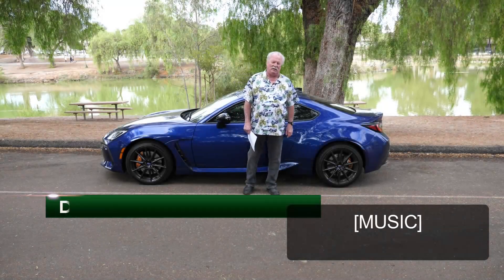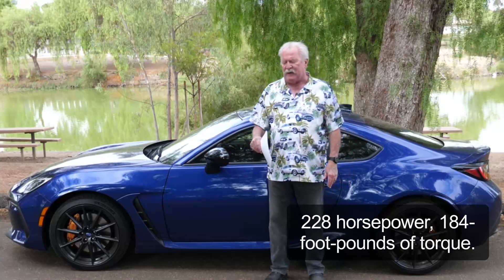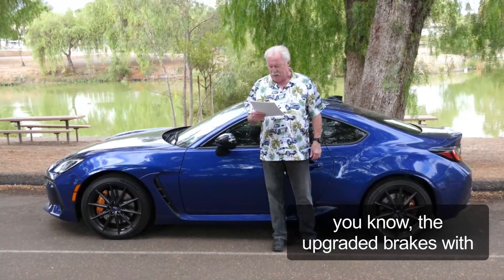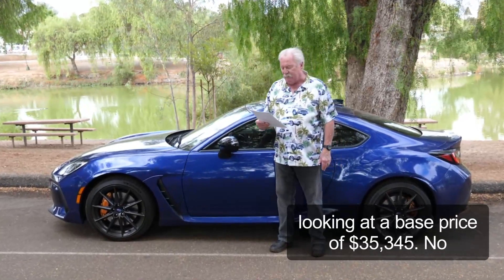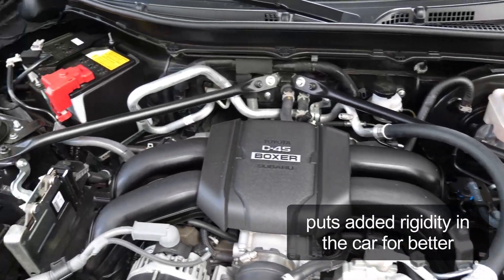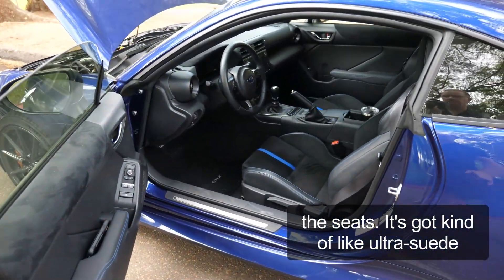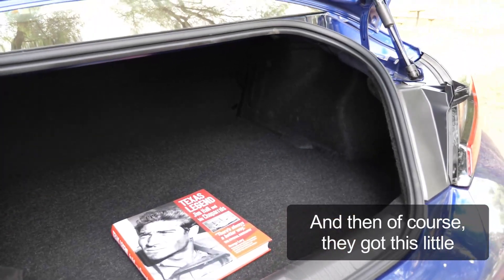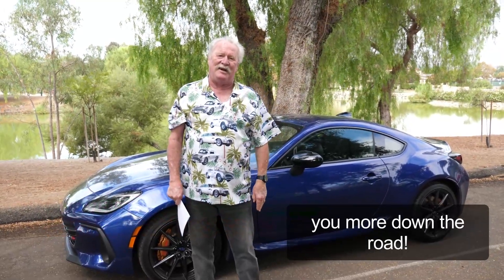Dave Stall BRZ Review 09 14 2024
2024 Subaru BRZ is a blast to drive and will fit most peoples budget! Great fuel mileage, could use a phone charger but is made for driving!